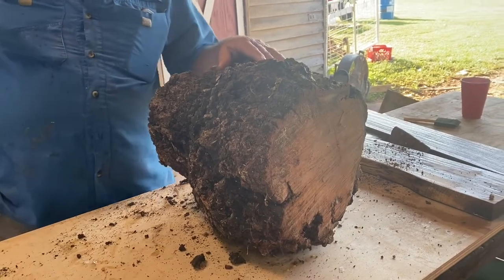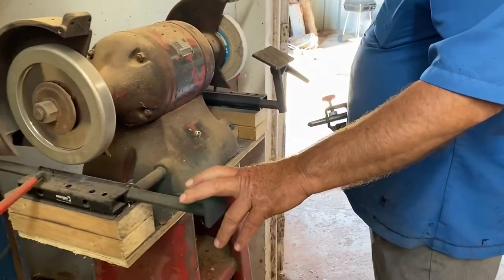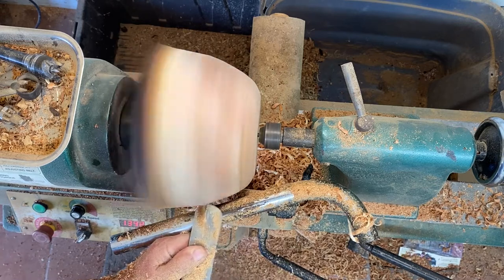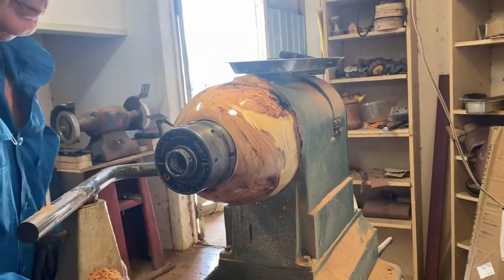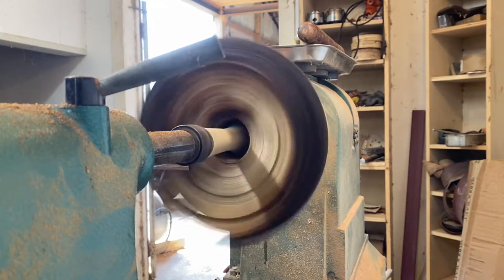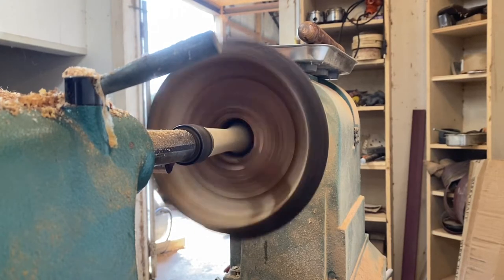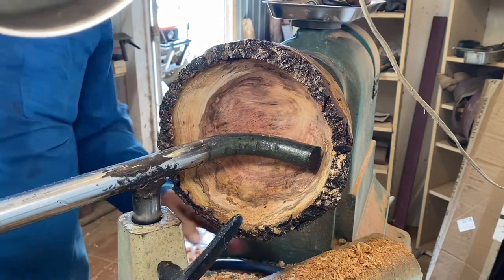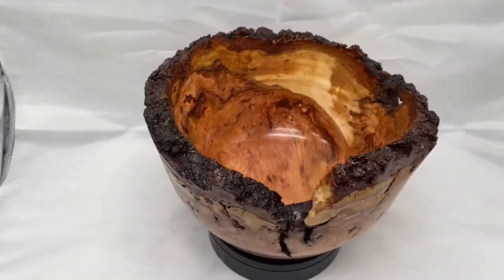The most beautiful cherry burl I’ve ever seen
If you like to watch shavings fly this video is for you. After being given a beautiful cherry burl Hilton turns an amazing live edge bowl. We hope you enjoy it.